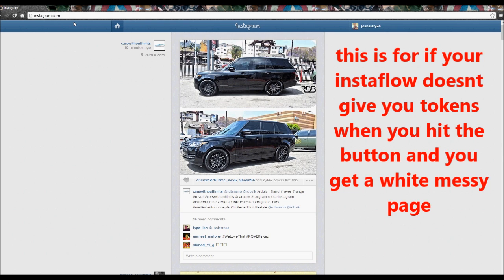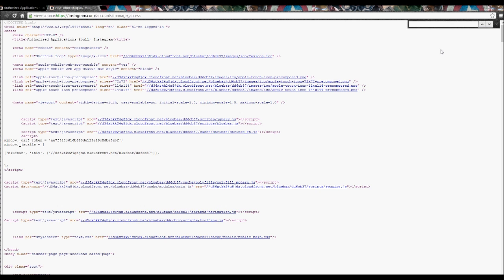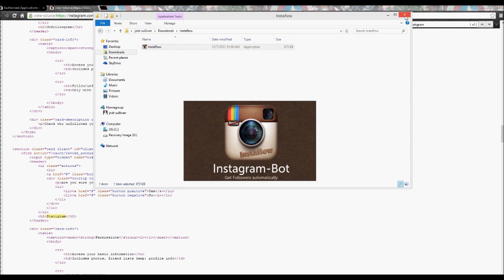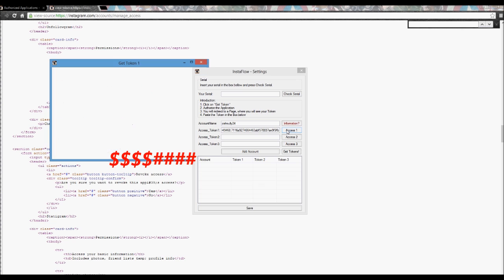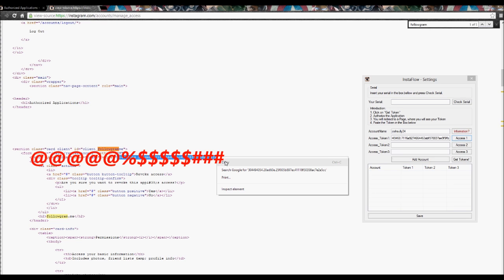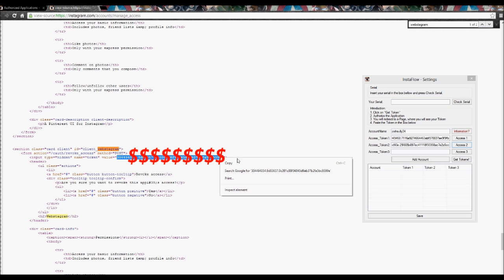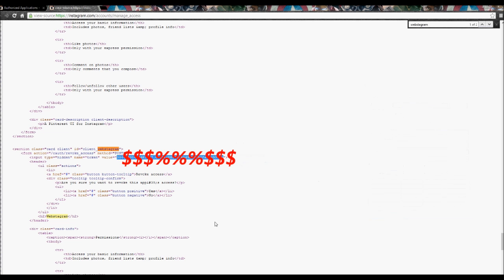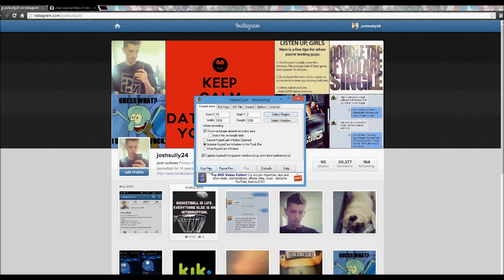How To Fix InstaFlow 3.9.5 Gold FIX ACCESS TOKEN PROBLEM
this video will show you how to get your access tokens on the instagram bot instaflow 3.9.5. if you get a messy page and your bot doesnt give you the access tokens